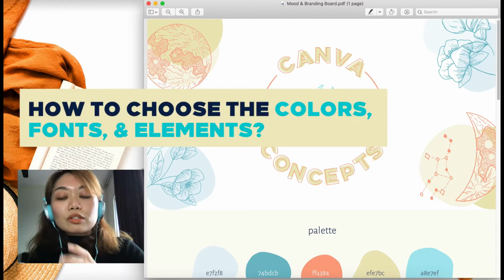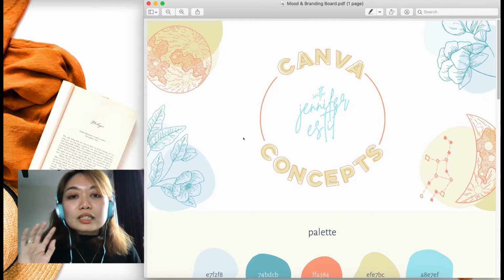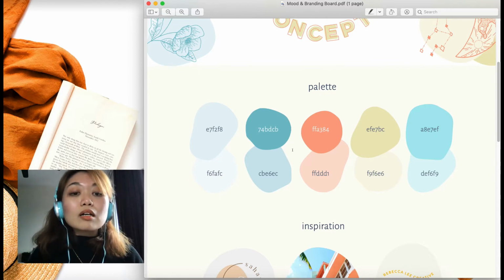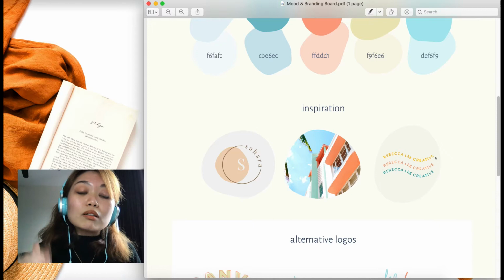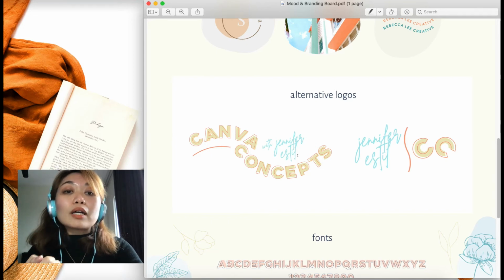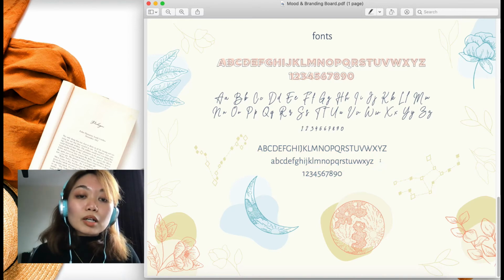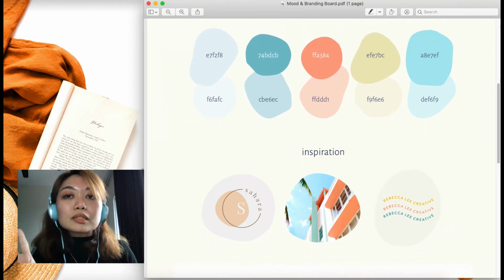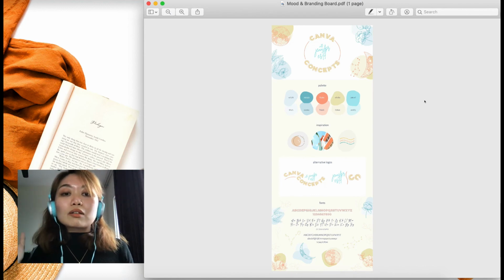Boost 🚀 Your Business With Brand Boards 👩🏻‍💻✨ | PLUS 🎙 FREE Graphic Design Webinar with Ultramom PH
Episode 005: Boost 🚀 Your Business With Brand Boards 👩🏻‍💻✨ | PLUS 🎙 FREE Graphic Design Webinar with Ultramom PH

We received this message from our viewer asking:
"How do brand/mood boards work? What it is? And how can I create one?" 🤔✨

Our vlog answers these questions and shows you exactly what a brand board is. 💁🏻‍♀️
Here's a simple walkthrough of my own brand board with CanvaConcepts.

PLUS I'm inviting you to my collaboration event with UltramomPH on our
Basics of Graphic Design with Canva 💻

This is a FREE event and will be shown LIVE via Facebook.

Follow our pages to join the event and get updated of the FB LIVE 👇🏻

Canva is like your Word Doc but for creating designs and awesome graphics.

It's FREE to use for all basic accounts which you can easily sign up with your Facebook or Google account.

NO NEED TO DOWNLOAD OR INSTALL ANYTHING! 💻🤯 Amazing! Immediately access your Canva account and start designing on your favorite web-browser.

Designing is as easy as drag and drop with simple to use functions inside your dashboard.

Enjoy editing and creating, beautiful! 🌸🤓

We are also giving away for FREE 🎁 our "Creator Starter Pack" workbook.
😲✨ Inside you'll have your FREE 8-Square Post Canva Templates that you can edit and use freely.

Smartphone video recording 📱 iPhone 7 Plus
Screen recording 💻 MacBook Air 2019
Video Editor used 📼 Wondershare Filmora 9